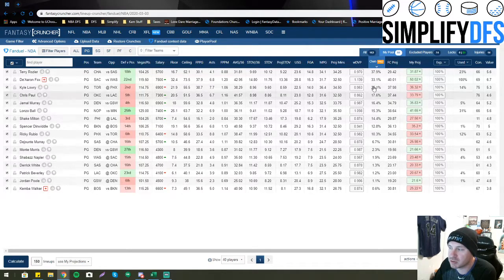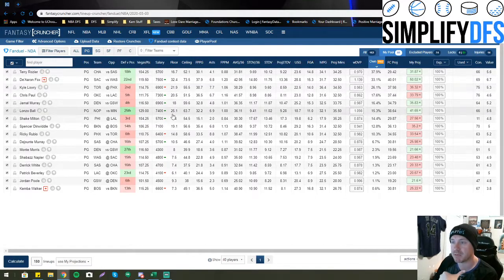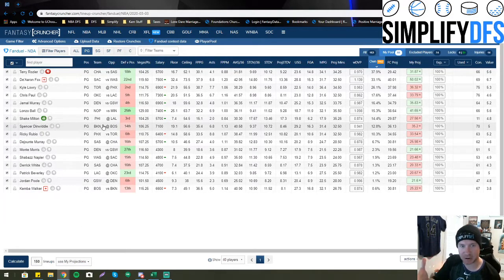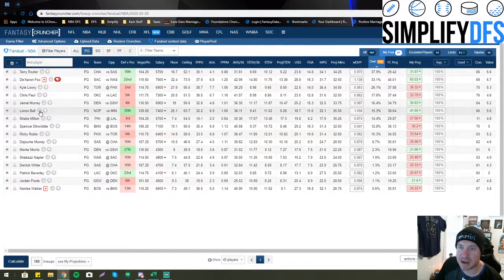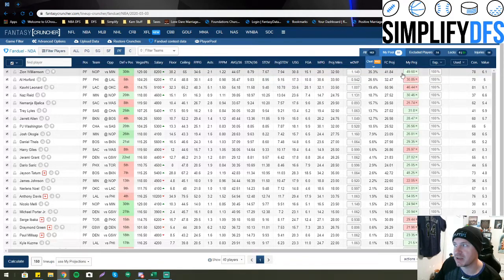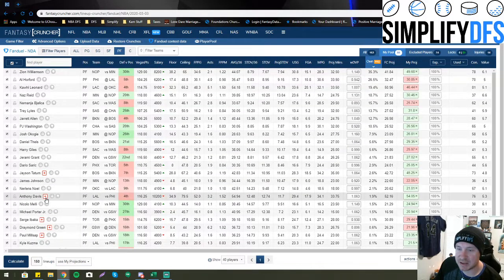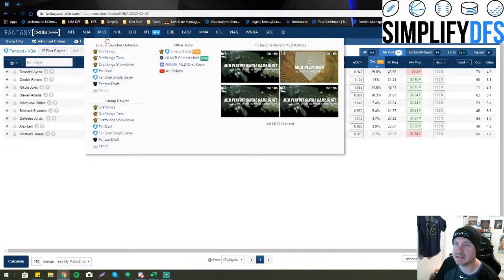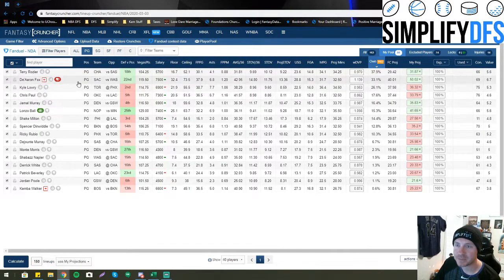Simplify your Morning!!! Leveraging Chalk in NBA!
Cheat Sheets, Datasheets, Projections, Player Pools, Optimal Projected Lineups, Fantasy Cruncher FREE Promo, 1-on-1 coaching service, sports betting, & Discord chat to discuss every DFS slate with FOUR full-time DFS Pros w/ live finals experience. It's time to SimplifyDFS!

This channel is for brief overviews of DFS. Light usage of our tools, content, and coaches will be dropped daily right here.

If you want our in-depth analysis, you can find us below!